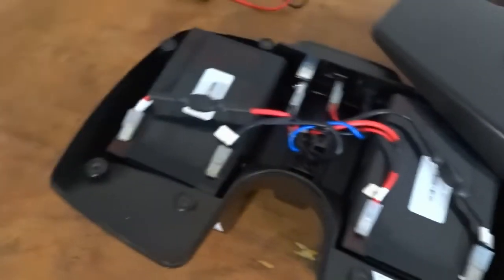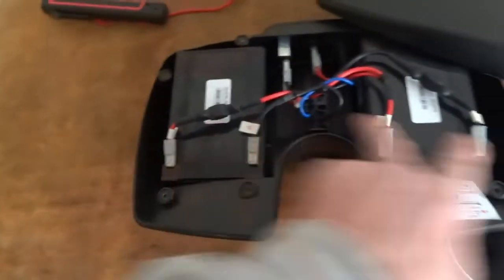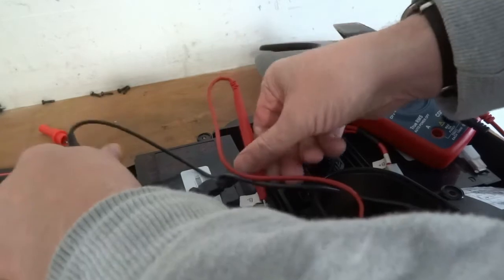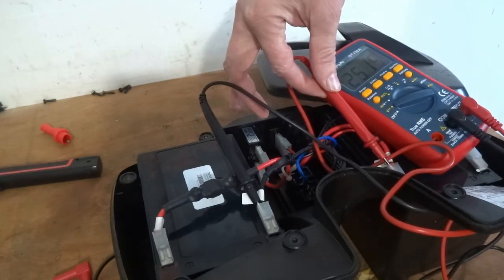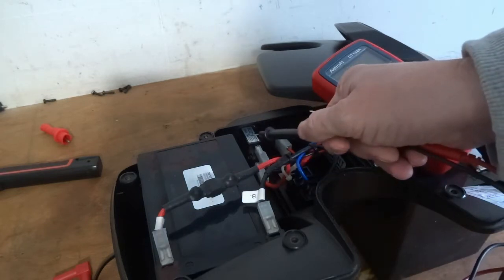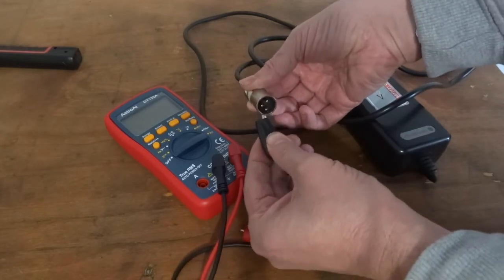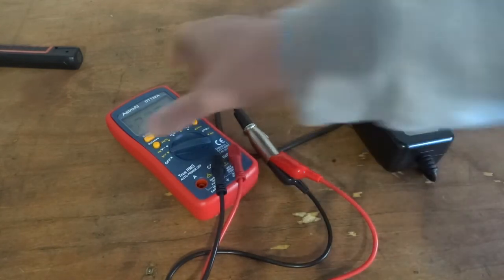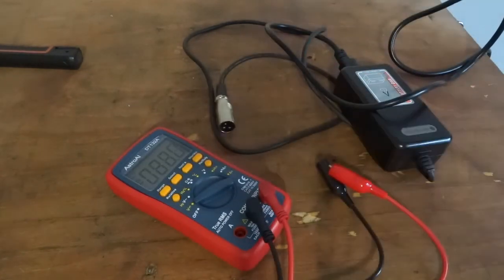Pride Go-Go Scooter: Battery & Charger Testing – FIX Range Issues & Diagnosing a Dead Scooter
If your Pride Go-Go Mobility Scooter is losing charge fast, not running as far as it used to, or won't power on, the problem is usually a simple fix involving the batteries or charger! This comprehensive guide shows you how to correctly test the sealed lead acid (SLA) or lithium-ion batteries and the charger for your Go-Go scooter using a basic multimeter.

Understanding the difference between a bad battery and a bad charger can save you a lot of money and get you back on the road faster. We cover the safe, step-by-step process for a 24-volt system, which is standard on most Go-Go models (Elite Traveller, Sport, Ultra X, etc.).

Important Note: Always refer to your specific Pride Go-Go owner's manual for model-specific voltage and charging times (usually 8-14 hours).